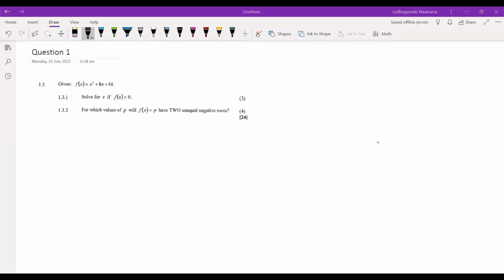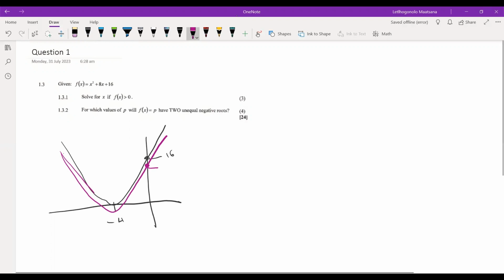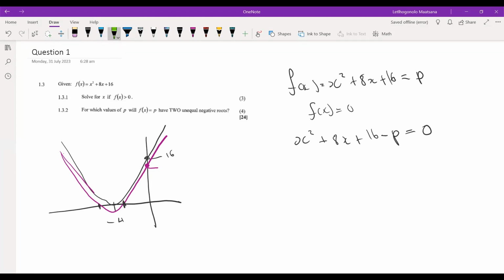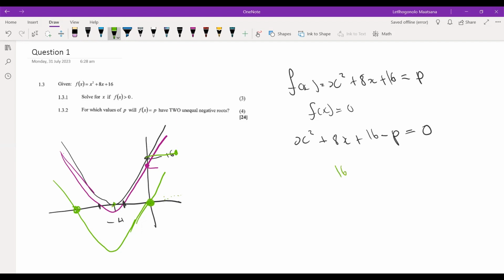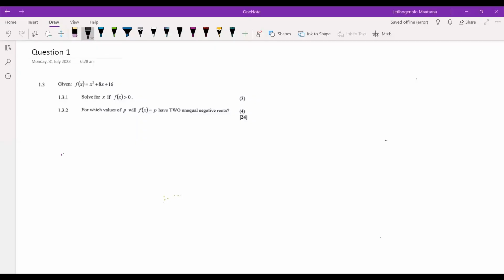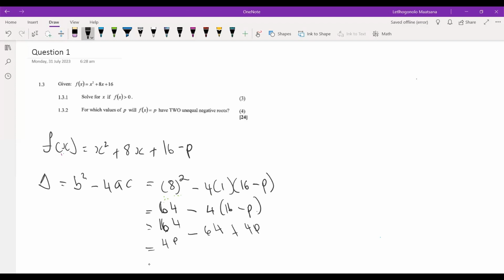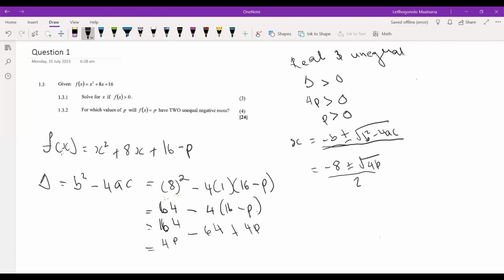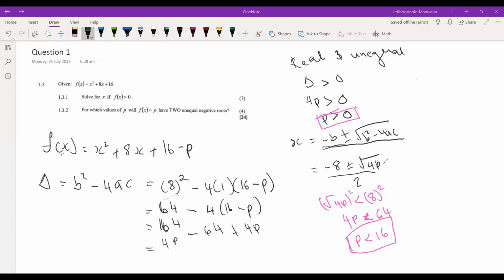Question 1.3.2 Paper One 2017 - (NSC) Mathematics Matric Final Exam Paper, (South Africa)